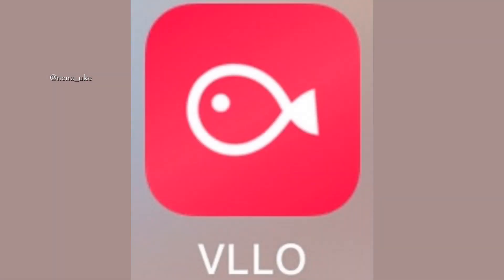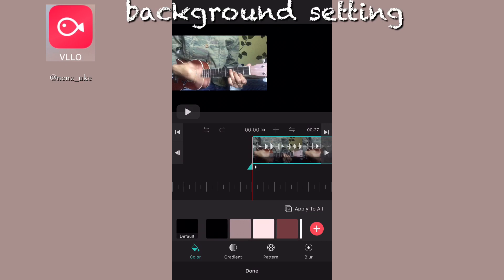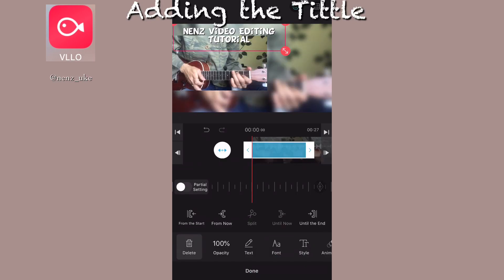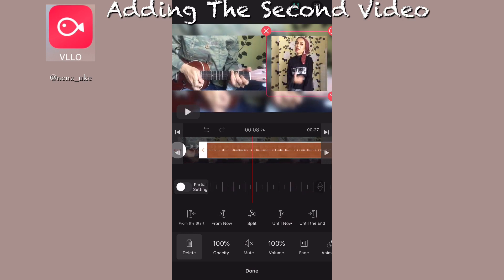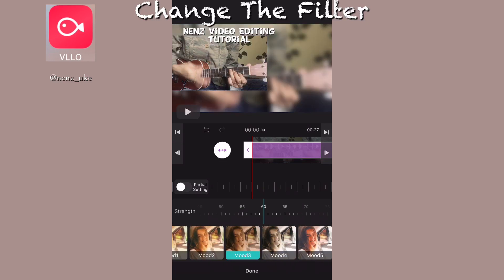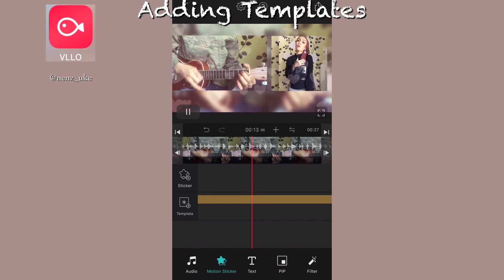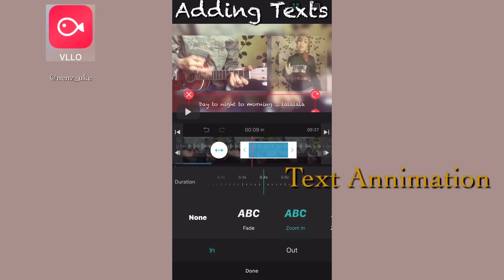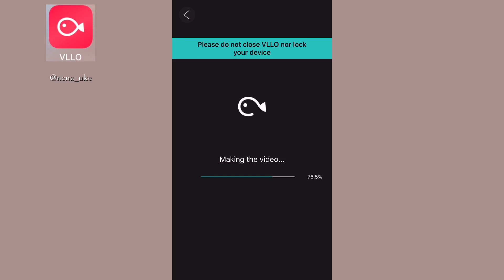VLLO TUTORIAL - How I combine 2 Videos in 1 on iPhone 6s (read details in description) // Nenz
Here it is, as requested and DMs on my Instagram @nenz_uke asking how I combine or have 2 Videos in 1 screen with VLLO App.
Most videos I made using iPhone 6s. Works really good for me. Some options might be different for Android. And fyi I haven’t try to use with Android.
If you want to know more about the difference before you purchase or paid premium or unlock features, please kindly check their
Good luck and thanks  xoxo